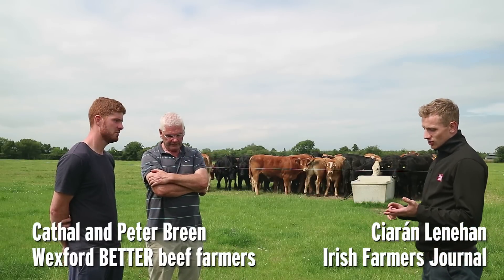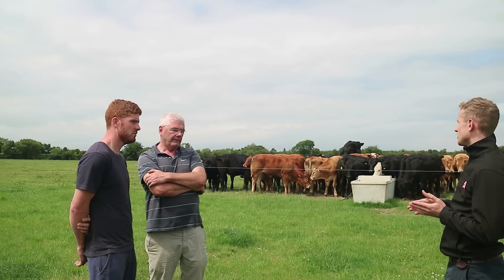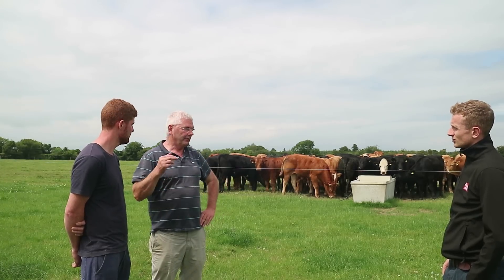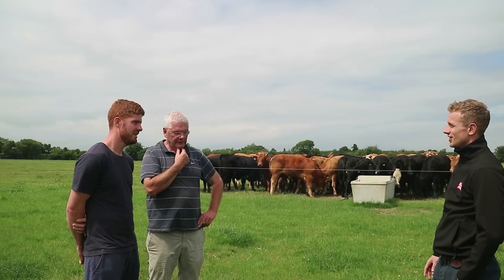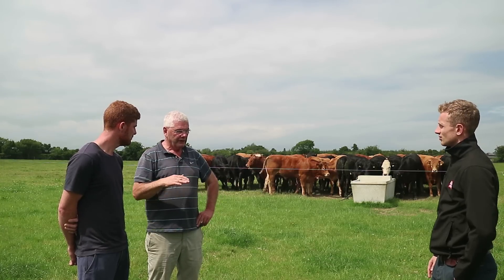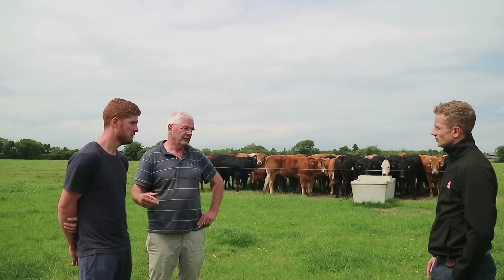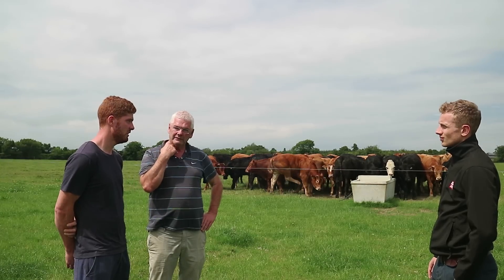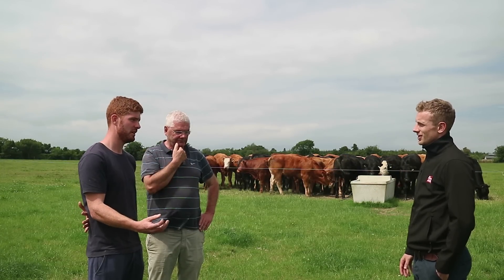Cathal and Peter Breen, Wexford BETTER beef farmers